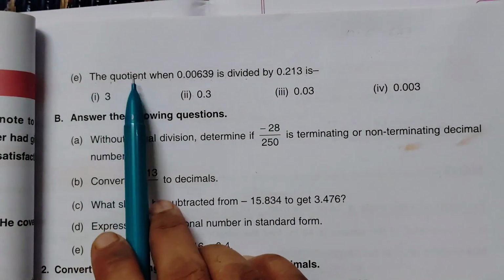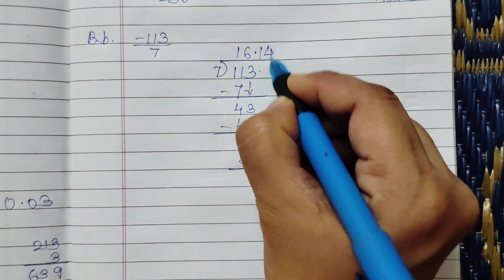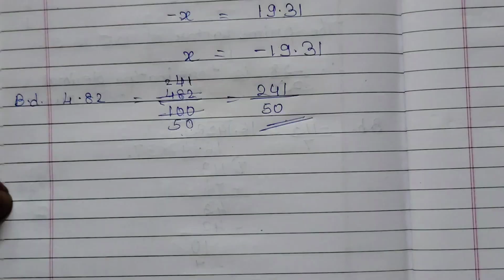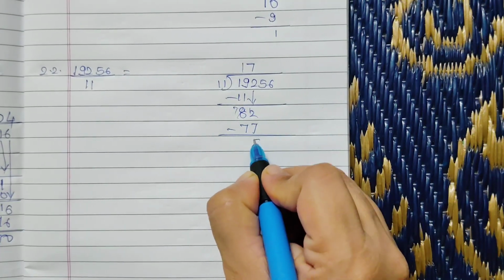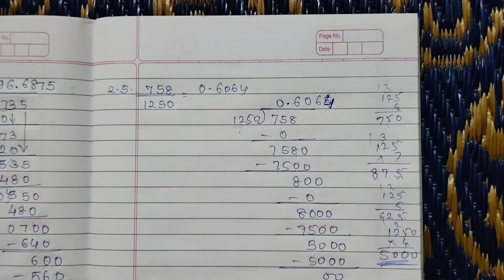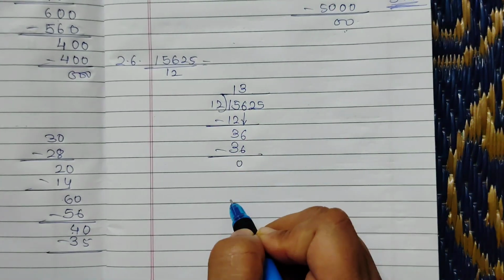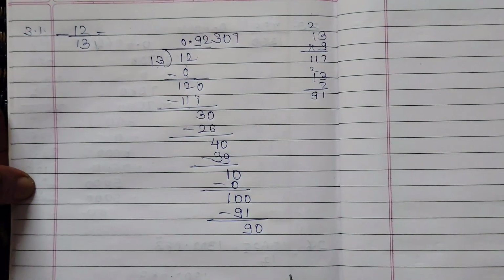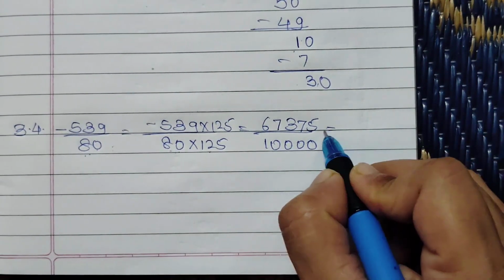DAV Class 7 Maths |Chapter 3 |Brain Teasers|Questions 1,2 & 3 |Rational Numbers as Decimals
In this video, we solve Class 7 Maths Chapter 3 – Rational Numbers as Decimals.
This is Brain Teasers (Question 1, 2, 3) explained in a simple and easy way.
👉 Step-by-step explanation
👉 Comment your doubts below 👇

0:00     Question 1A
6:40     Question 1B
17:44   Question 2
33:28   Question 3